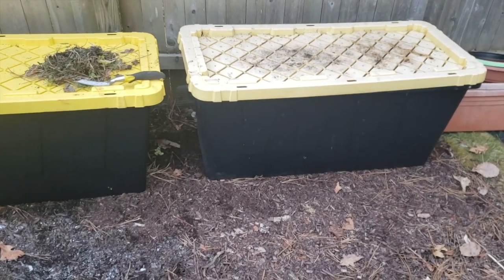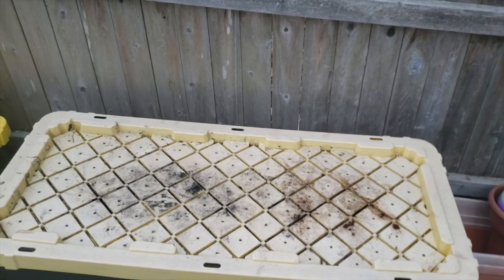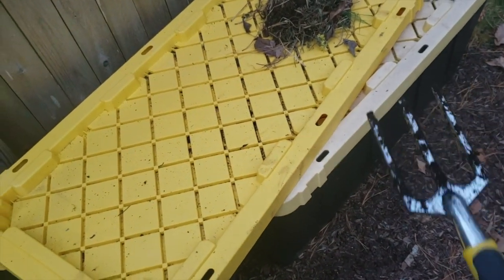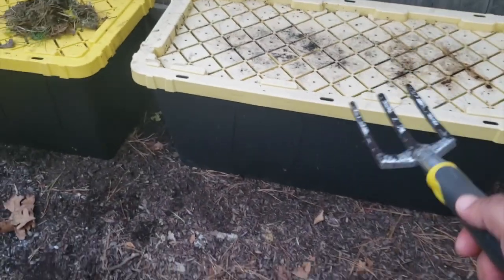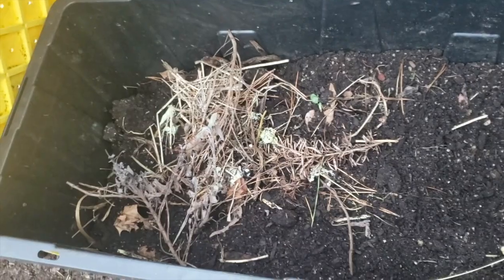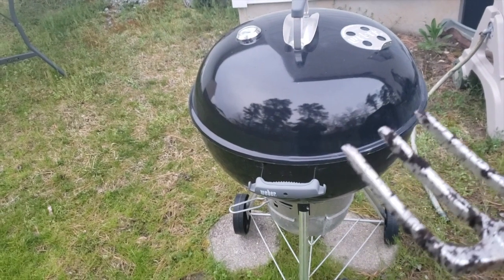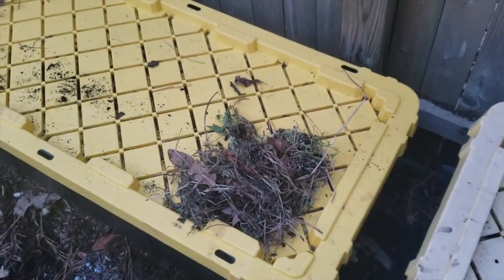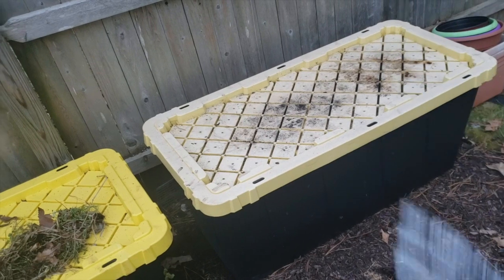Composting in Storage Totes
See below to watch how I start my compost from scratch.